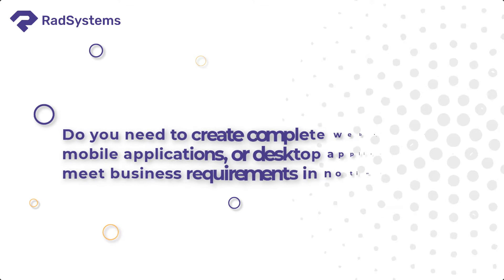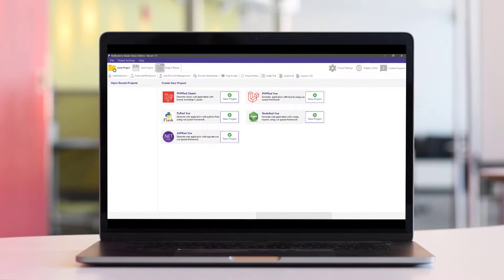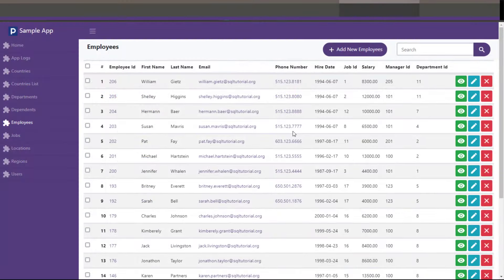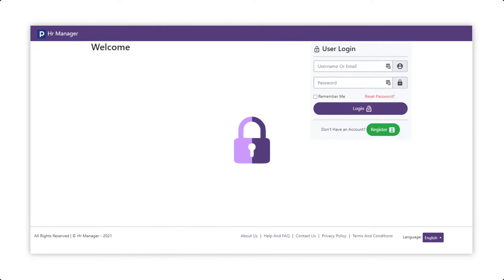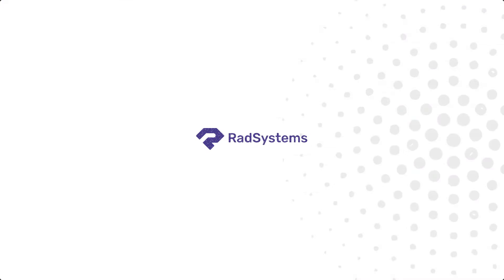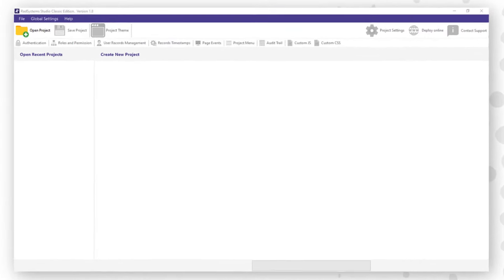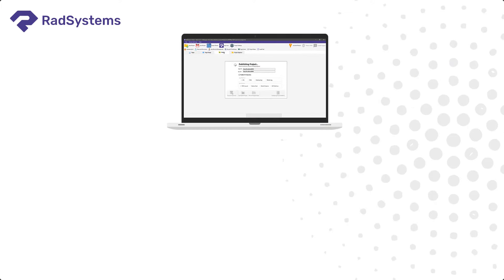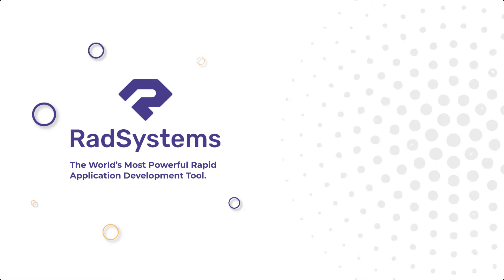Radsystems Studio Introductory Video | Low code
RadSystems introduces its first version of an all-in-one Rapid Application Development Environment, giving an overview outlining a few of its numerous features and capabilities. Low code.

Kindly follow RadSystems social media pages for more updates;

Follow & Share RadSystems Official Pages ✅